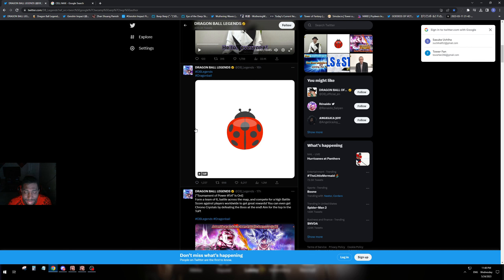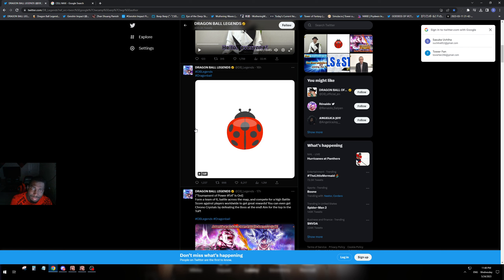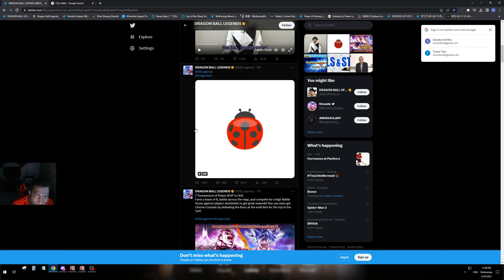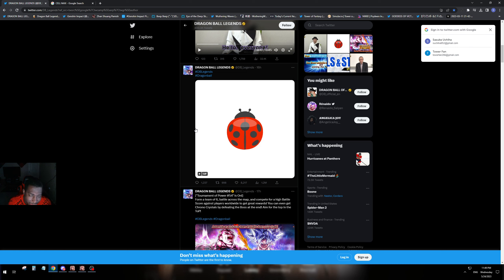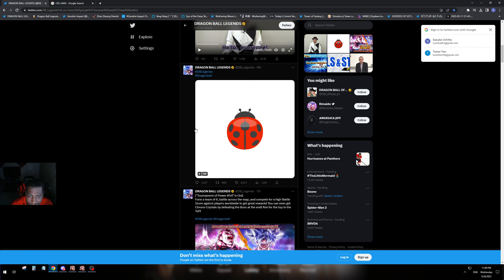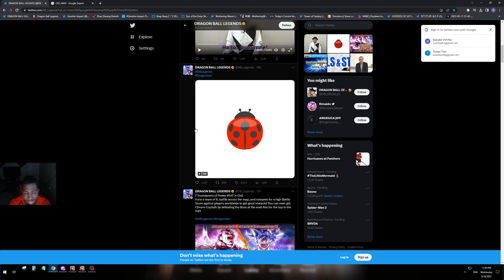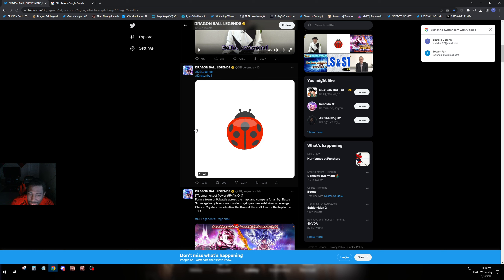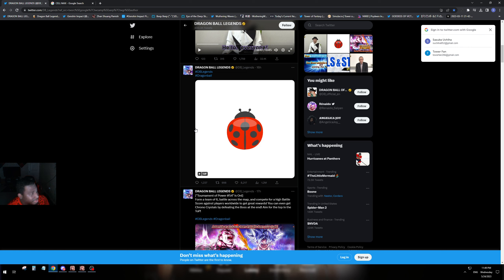(Dragon Ball Legends) CELL MAX INCOMING?